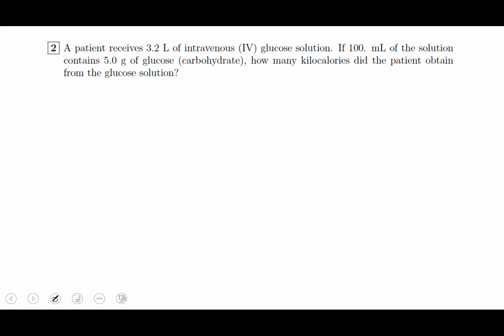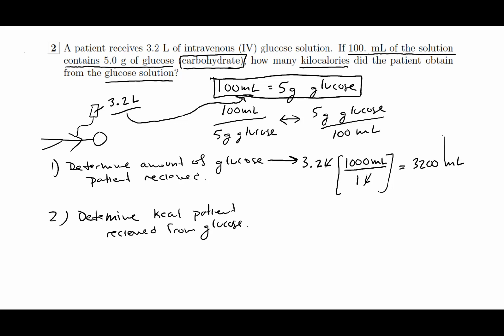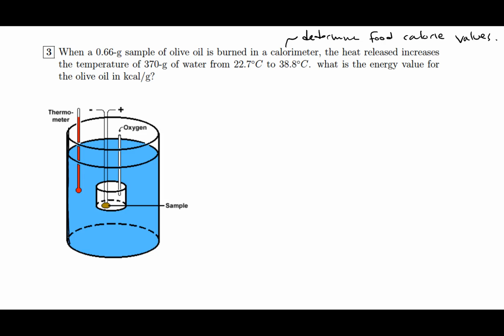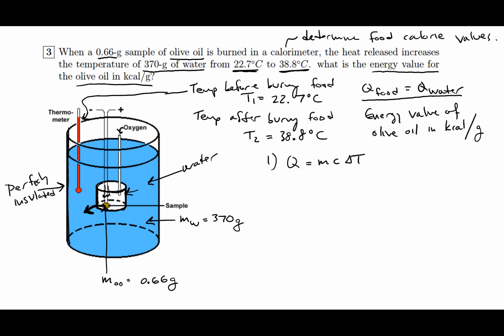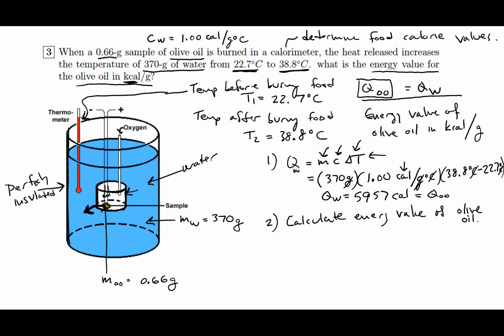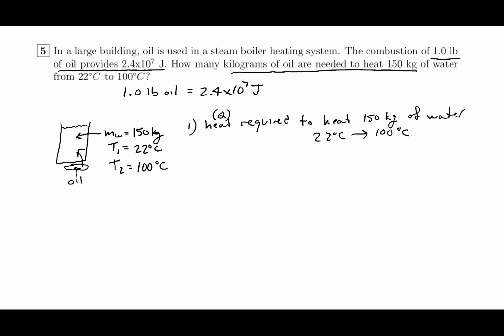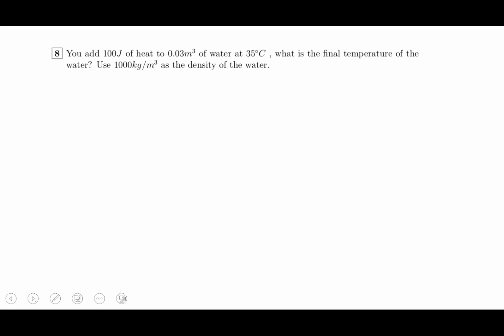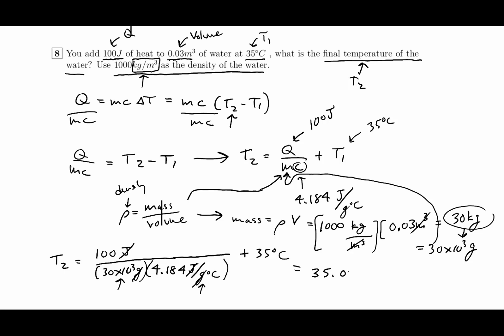Chemistry Conversion and Specific Heat Examples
I'll solve four common problems that you may encounter in chemistry in this video. The first is a conversion problem and the last three are specific heat problems. The problems are:

2) A patient receives 3.2 L of intravenous (IV) glucose solution. If 100 mL of the solution contains 5.0 g of glucose (carbohydrate), how many kilocalories did the patient obtain from the glucose solution.

3) When a 0.66-g sample of olive oil is burned in a calorimeter, the heat released increases the temperature of 370-g of water from 22.7 C to 38.8 C, what is the energy value for the olive oil in kcal/g?

5) In a large building, oil is used in a steam boiler heating system.  The combustion of 1.0 lb of oil provides 2.4x10^7 J. How many kilograms of oil are needed to heat 150 kg of water from 22 C to 100 C?

8) You add 100 J of heat to 0.03 m^3 of water at 35 C, what is the final temperature of the water? Use 1000 kg/m^3 as the density of the water.